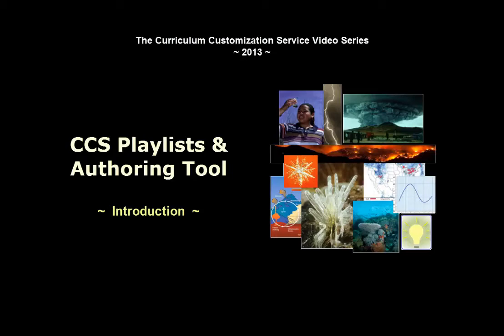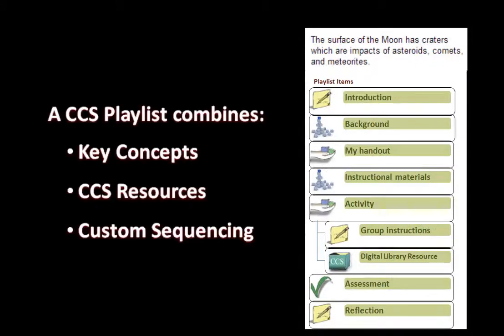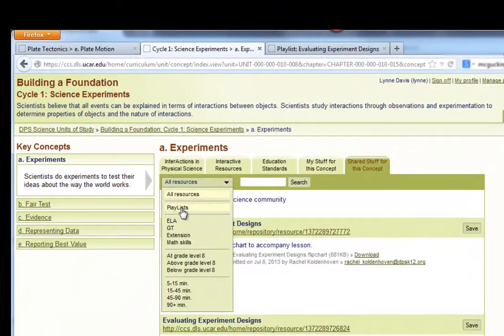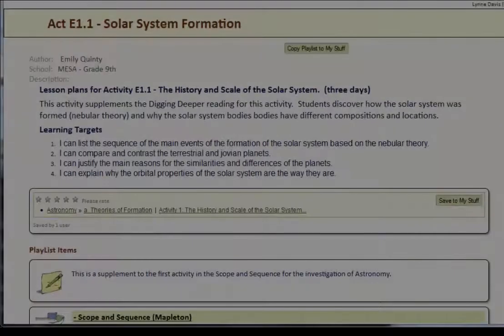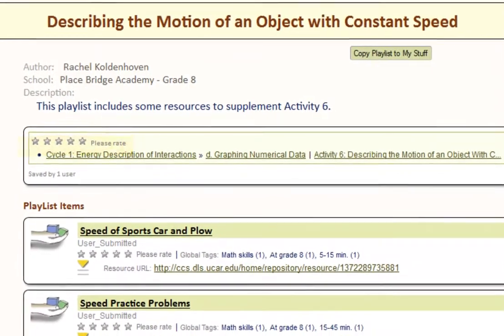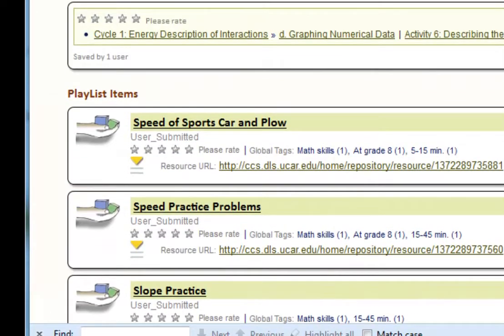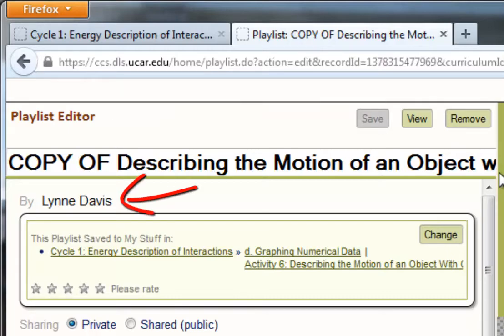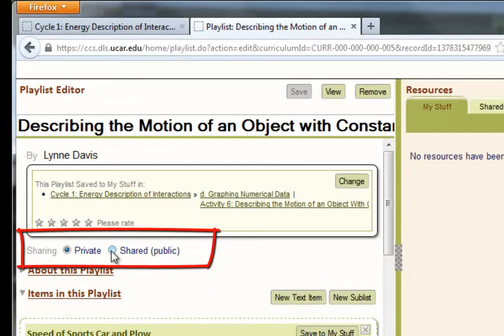CCS Playlists & Authoring Tool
This is a brief introduction to the Curriculum Customization Service Playlist feature and the Playlist Authoring Tool.